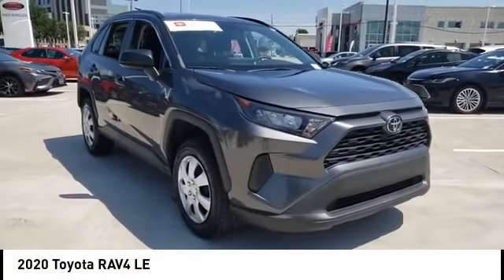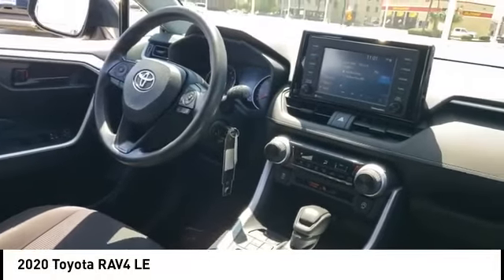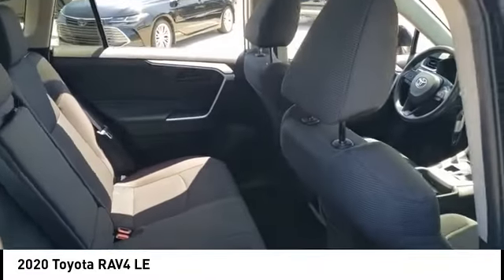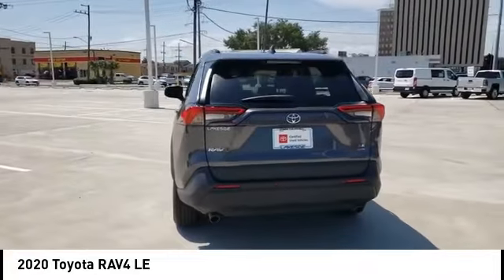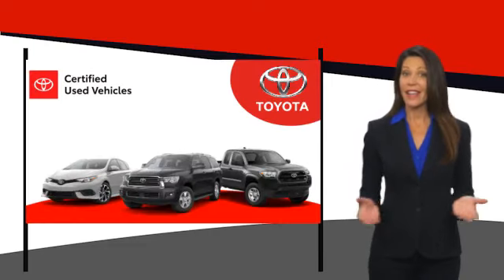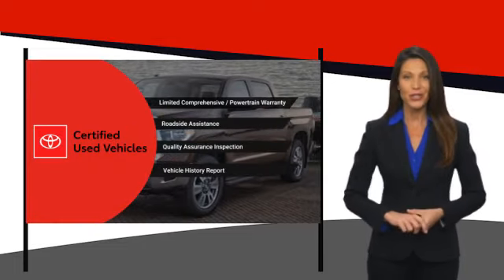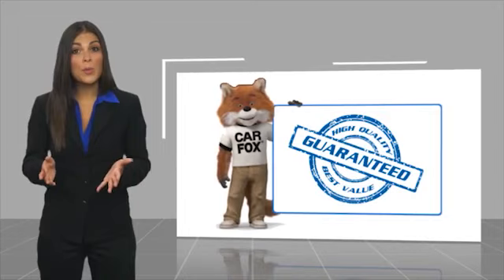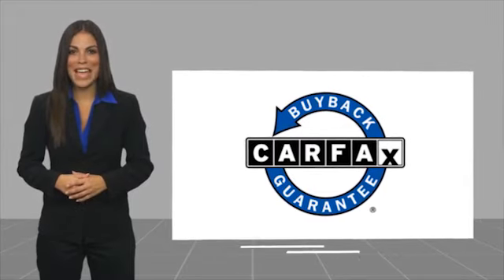2020 Toyota RAV4 Metairie LA PL29651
2020 Toyota RAV4 LE

Lakeside Toyota
3701 North Causeway

CARFAX One-Owner. Clean CARFAX. Certified. AWD, Light Gray Cloth, 17 Steel Wheels, 4-Wheel Disc Brakes, 6 Speakers, ABS brakes, Air Conditioning, AM/FM radio: SiriusXM, AM/FM Stereo, Apple CarPlay/Android Auto, Auto High-beam Headlights, Axle Ratio: 3.177, Brake assist, Bumpers: body-color, Cruise Control, Driver door bin, Driver vanity mirror, Dual front impact airbags, Dual front side impact airbags, Electronic Stability Control, Emergency communication system: Entune Safety Connect, Exterior Parking Camera Rear, Fabric Seat Trim, Four wheel independent suspension, Front anti-roll bar, Front Bucket Seats, Front Center Armrest, Front reading lights, Illuminated entry, Knee airbag, Low tire pressure warning, Occupant sensing airbag, Outside temperature display, Overhead airbag, Overhead console, Panic alarm, Passenger door bin, Passenger vanity mirror, Power door mirrors, Power steering, Power windows, Radio data system, Rear anti-roll bar, Rear seat center armrest, Rear window defroster, Rear window wiper, Remote keyless entry, Roof rack: rails only, Speed-sensing steering, Split folding rear seat, Spoiler, Steering wheel mounted audio controls, Tachometer, Telescoping steering wheel, Tilt steering wheel, Traction control, Trip computer, Universal Tablet Holder. Gray 2020 Toyota RAV4 LE AWD 8-Speed Automatic 2.5L 4-Cylinder DOHC Dual VVT-iRecent Arrival! Odometer is 25852 miles below market average! 27/34 City/Highway MPGToyota Certified Used Vehicles Details:* Limited Warranty: 12 Month/12,000 Mile (whichever comes first) from TCUV purchase date* 160 Point Inspection* Warranty Deductible: $0* Roadside Assistance* Limited Comprehensive Warranty: 12 Month/12,000 Mile (whichever comes first) from certified purchase date. Roadside Assistance for 7 Year / 100,000 Mile* Vehicle History* Transferable Warranty* Powertrain Limited Warranty: 84 Month/100,000 Mile (whichever comes first) from TCUV purchase dateToyota Certified Warranty We check 160 points (165 for FCV, 174 for Hybrids). All to prove one point: Only the best get to be Toyota Certified Used Vehicles. 12 month/12,000-mile Limited Comprehensive Warranty Coverage begins from date of Toyota Certified Used Vehicle purchase 7 year/100,000-mile Limited Powertrain Warranty Coverage begins from date of Toyota Certified Used Vehicle (TCUV) purchase or 100,000 total vehicle miles. 8 year/100,000-mile Factory Hybrid Vehicle Battery Warranty Hybrid-related components are covered for 8-years or 100,000 miles, whichever comes first, from original date of first use when sold as new. 8 year/100,000-mile Fuel Cell Vehicle Warranty 8-year or 100,000 mile warranty (whichever comes first) 1 year of Roadside Assistance Coverage begins from date of Toyota Certified Used Vehicle purchase. See TCUV Warranty Supplement for details.